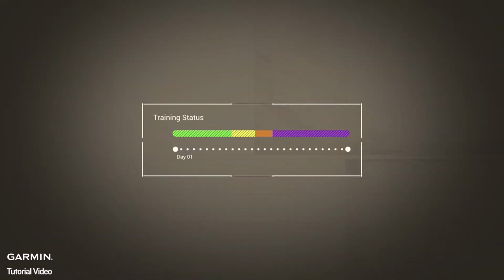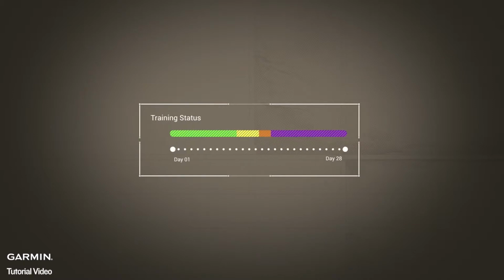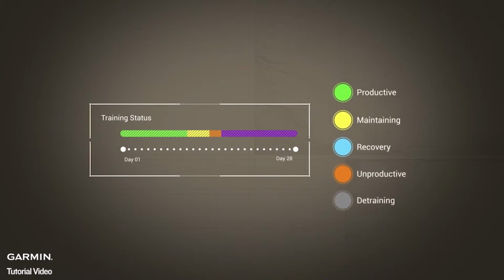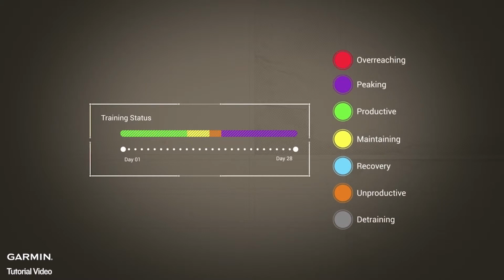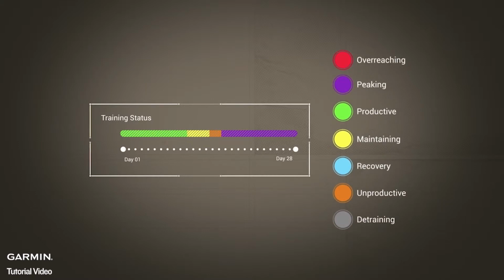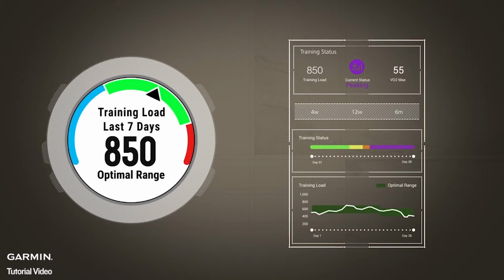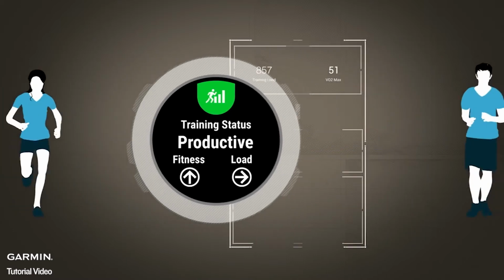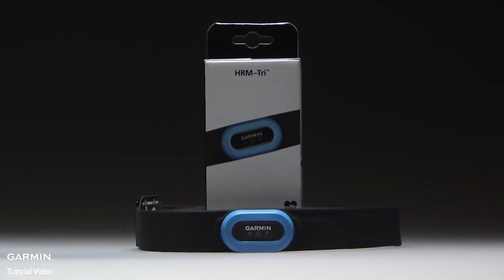Tutorial - Training Status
Garmin is introducing a new metric called training status. Training status analyzes your data in order to tell you how your body is responding to the current training load. This lets you tailor your training to the optimal level for maximum effect.